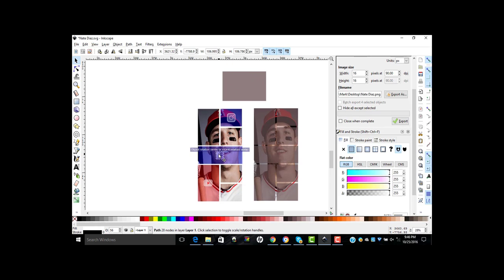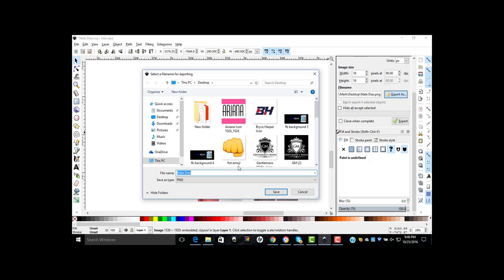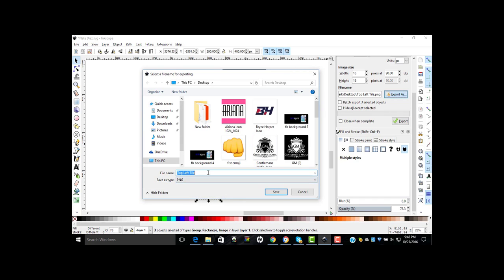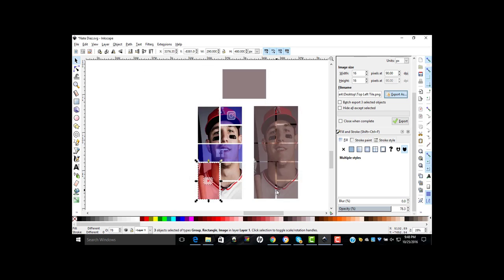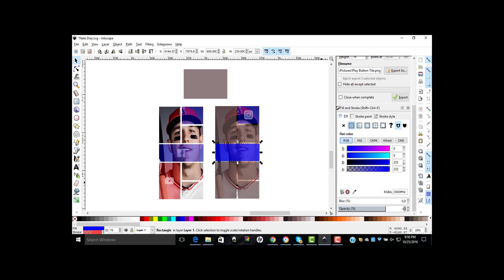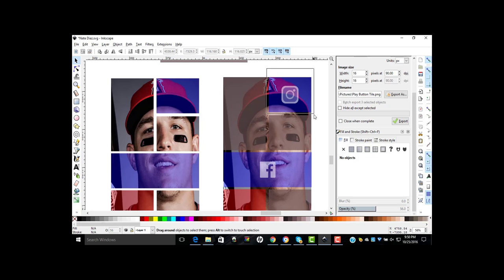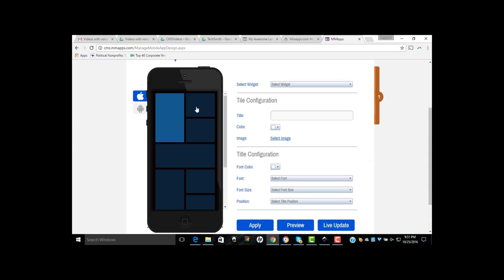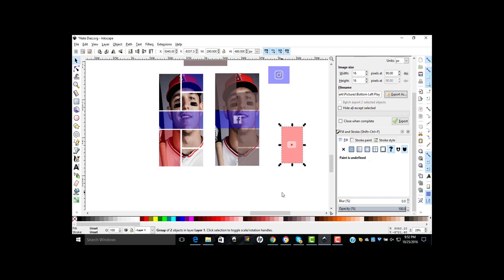MMapps App Builder Video Tutorial - "Exporting Images Inkscape" - 13